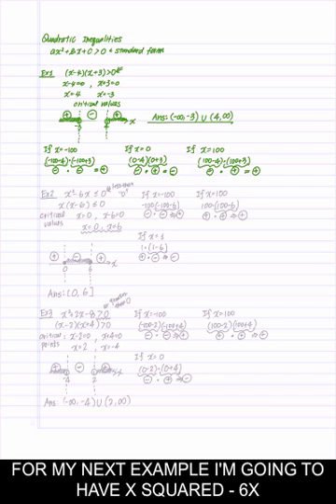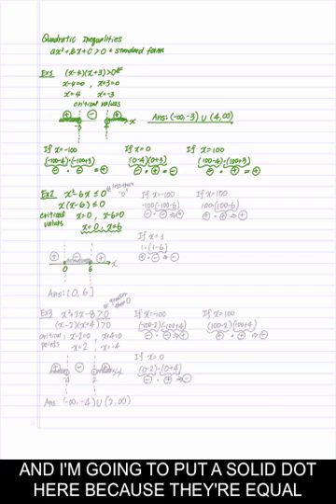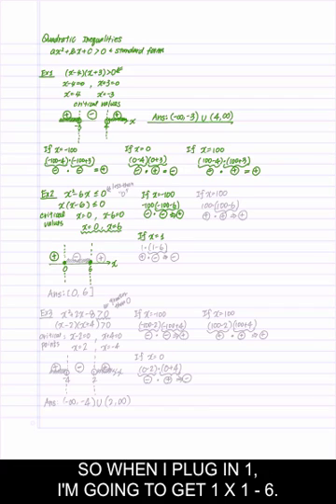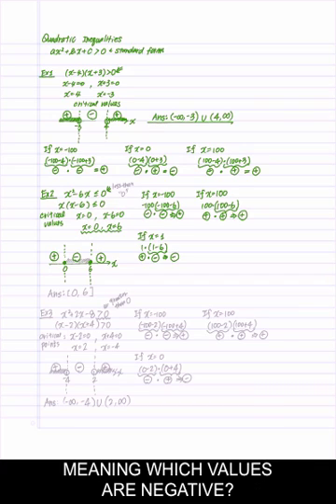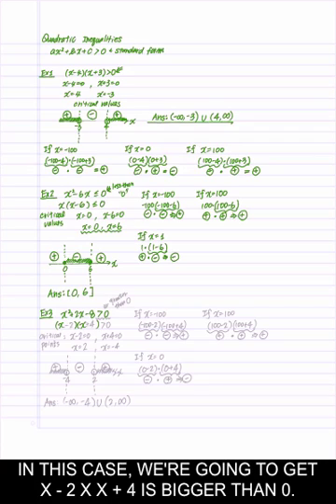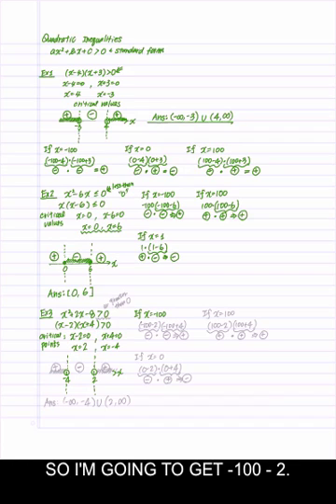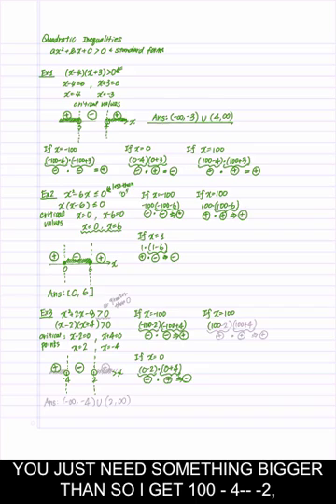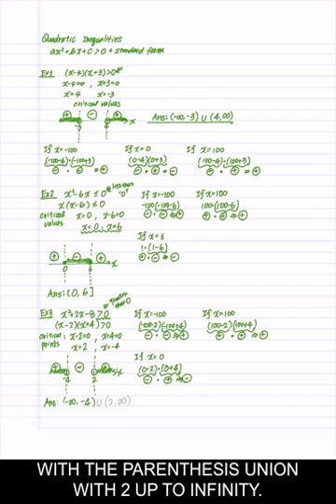Solving Quadratic Inequalities cc